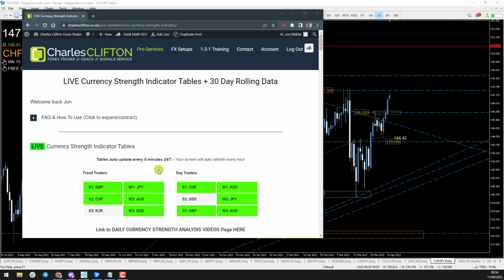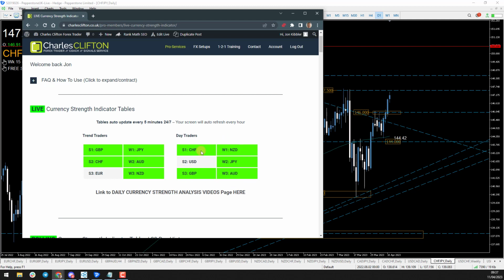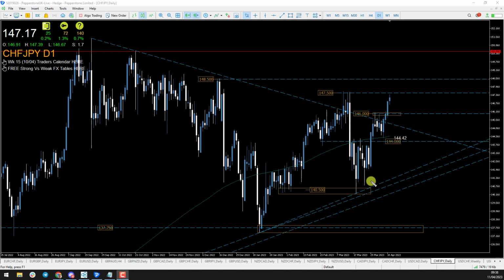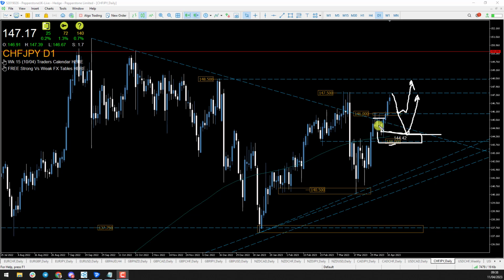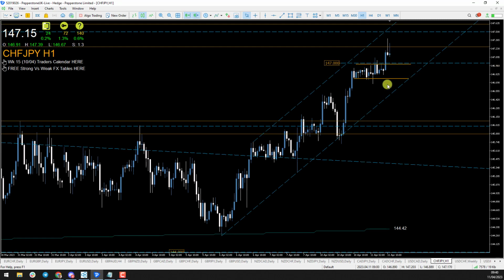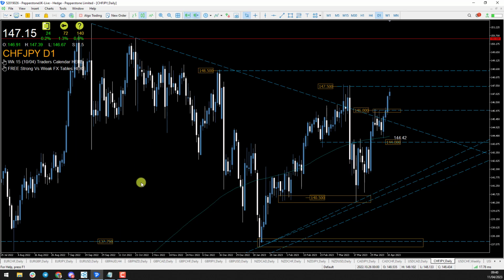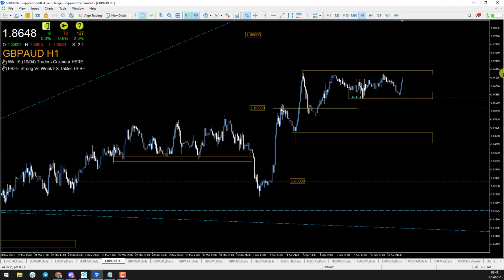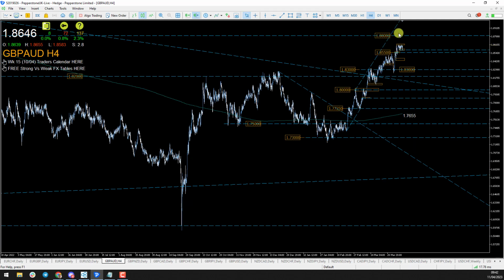How To Find A Trending Forex Pair | CHFJPY | Currency Strength Indicator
Today's forex pairs of interest are

Time Stamp
Intro 0:00
CHFJPY
GBPAUD